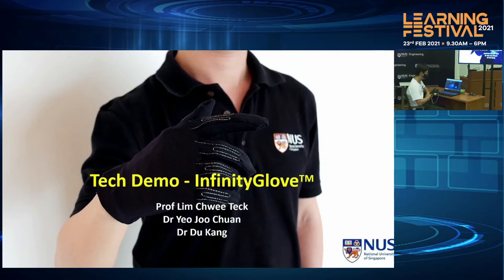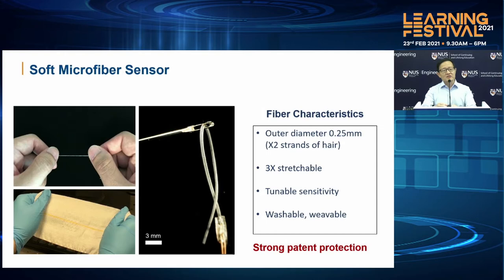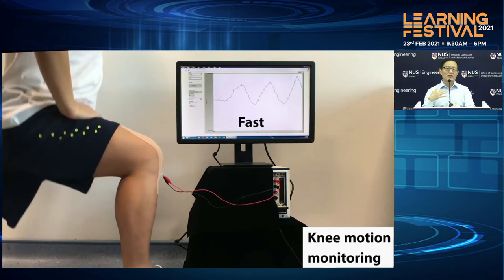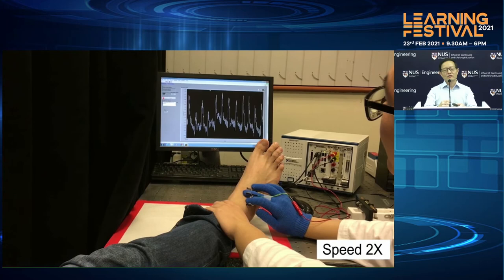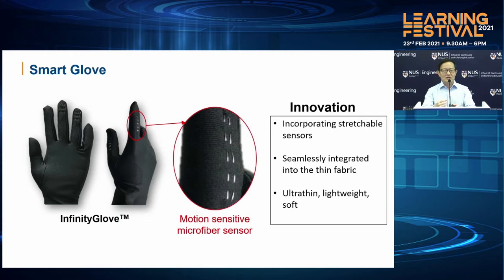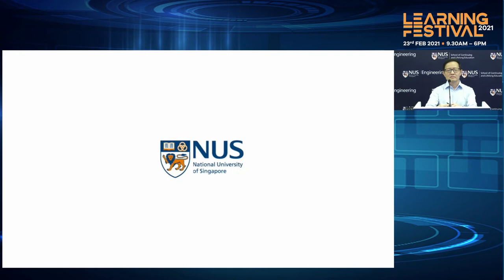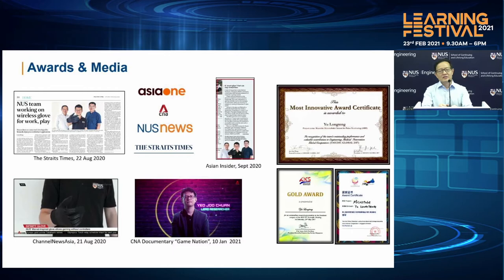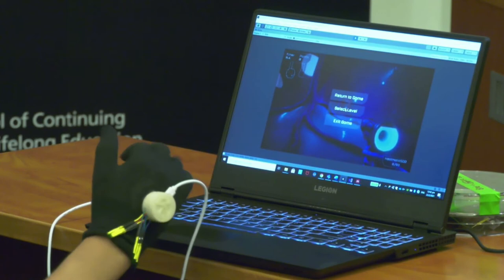Tech Demo: InfinityGloveTM: A smart glove for robotics, VR and gaming by Professor Lim Chwee Teck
In this Tech Demo, Prof Lim will demonstrates his latest invention, the InfinityGloveTM. He shares the obstacles that he and his team will have to overcome in order to bring this technology from the lab to users and to market. The story typifies the challenges, the pain, the fun, and the plethora of skills engineers need to have in order to bring technological innovations to the world.